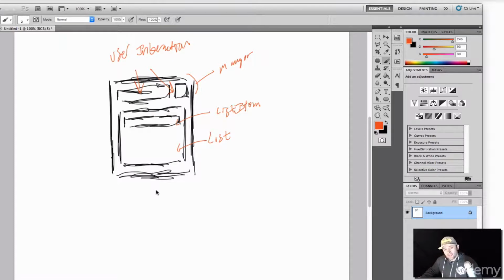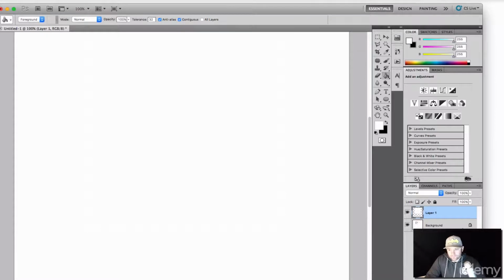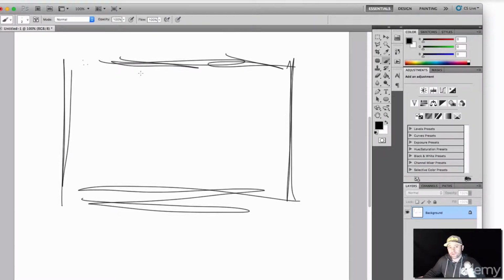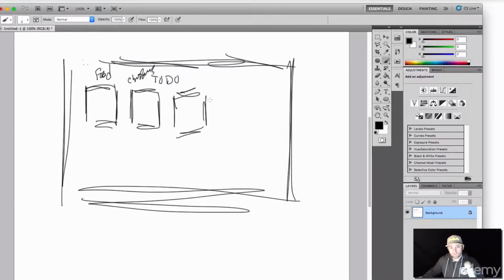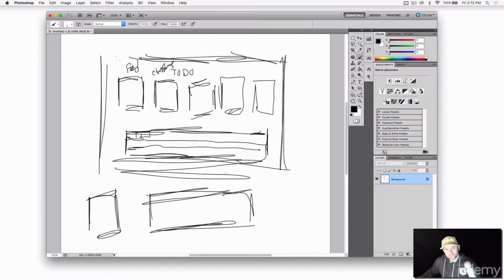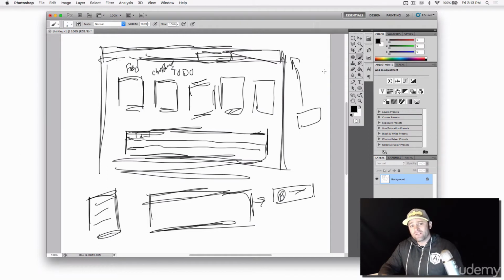022 Designing your React app with Components